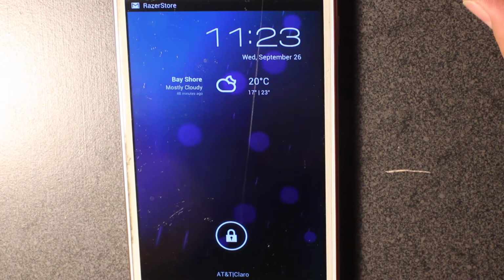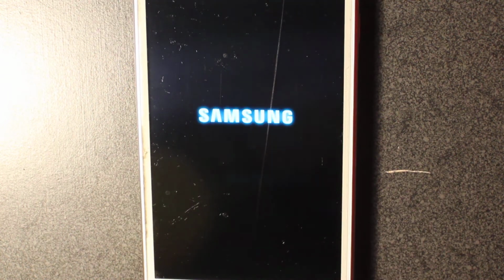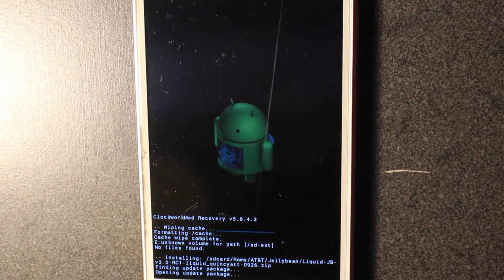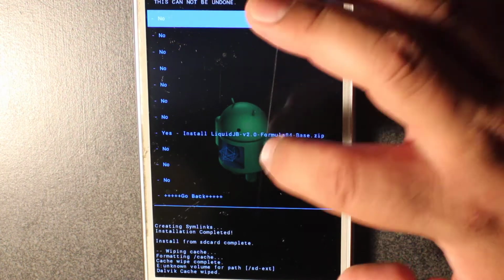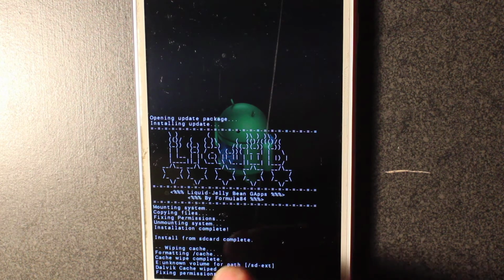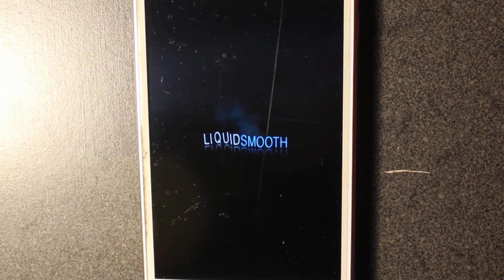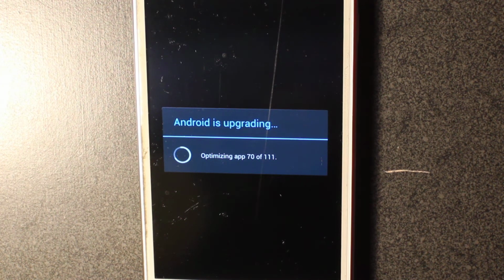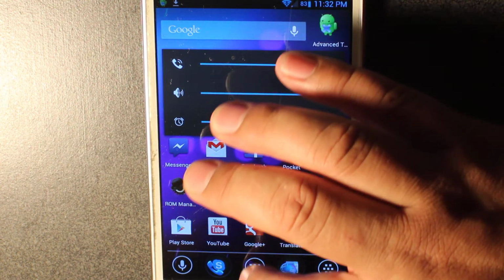How to dirty install a rom for Jellybean upgrade purpose with out losing your data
This video shows you the correct way to do a dirty install of a rom. Dirty means you keep your data and setting and lose nothing all your doing is upgrading. Note this only work if the rom is the same you can mix roms like upgrading cyanogen mod to Paranoid Android. IT must be the same rom only a newer updated version. This will help out if you want to test out JellyBean and don't want to keep losing your setting or data every time a new rom is out of the one your using that way you can follow it as it becomes better with no need for Rom Manager. If any one know a better way please let me know but this works for me as i have tested it out.